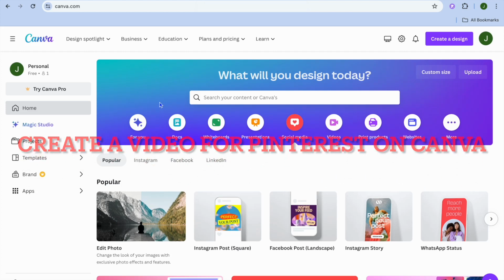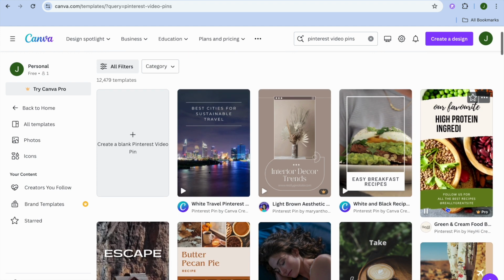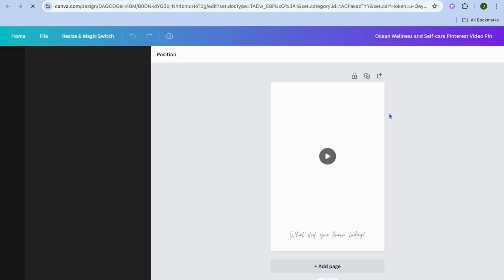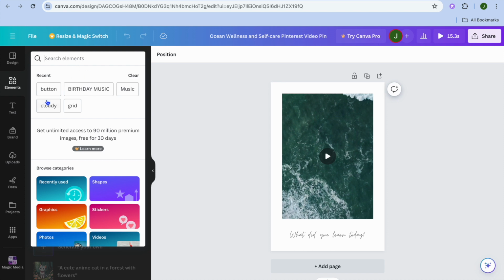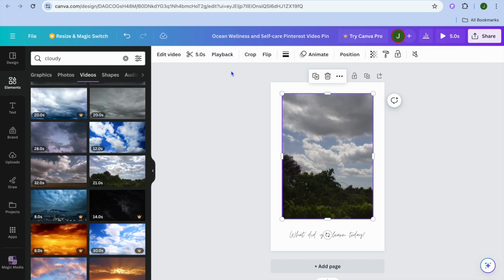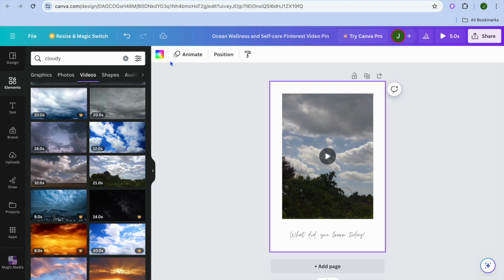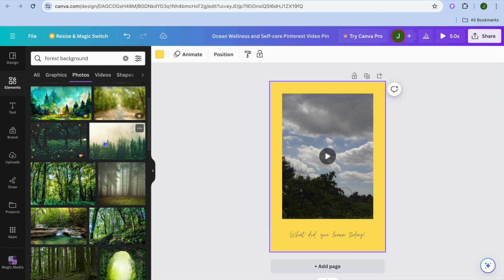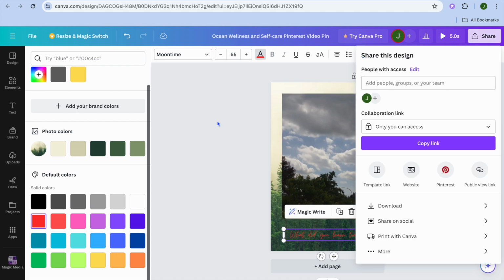HOW TO CREATE VIDEO FOR PINTEREST IN CANVA- CANVA PINTEREST TUTORIAL